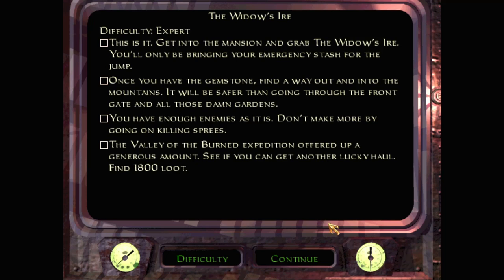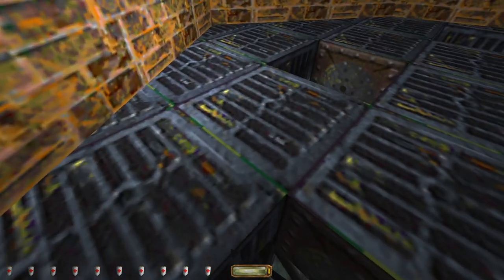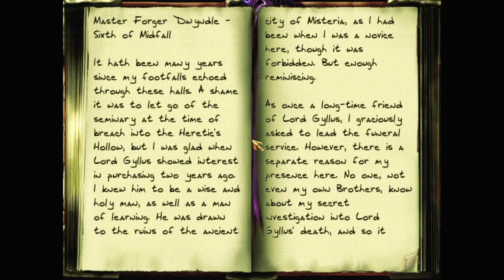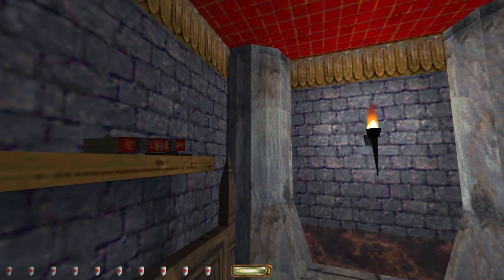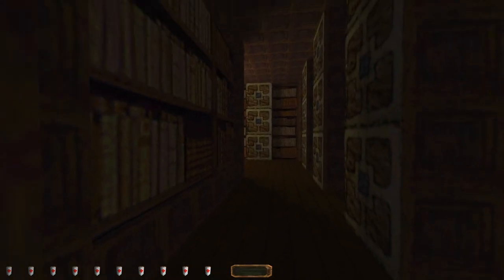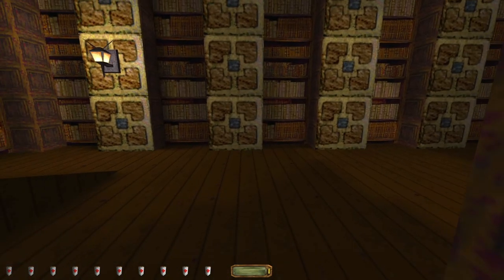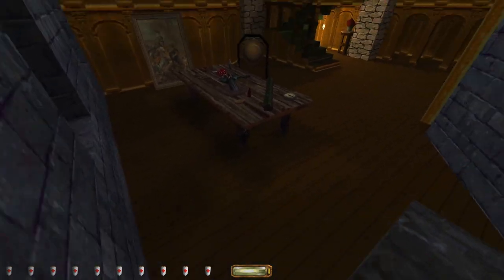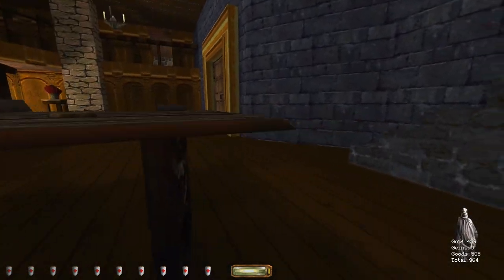Let's play Thief fan missions: Gems of Provenance, episode 3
Gems of Provenance is a Thief Gold fan mission by StinkyKitty. Find more details and the download at TTLG

I recommend getting Thief Gold from GOG – which is already patched to NewDark 1.26. Newer missions might require NewDark 1.27, you can use TFix Lite to patch it